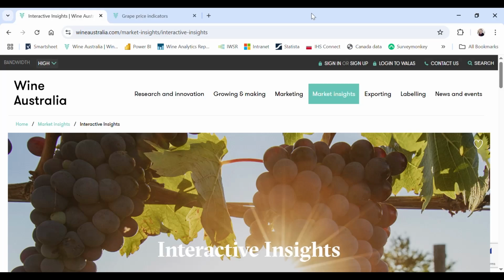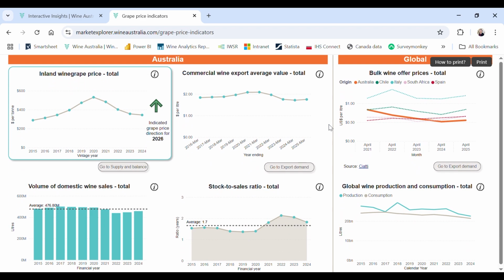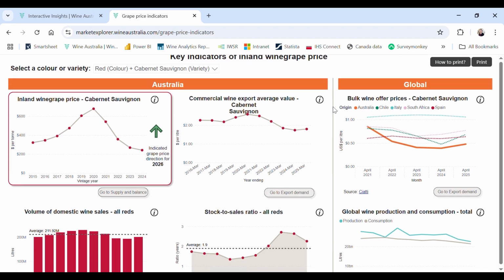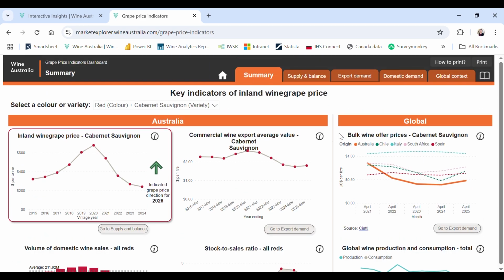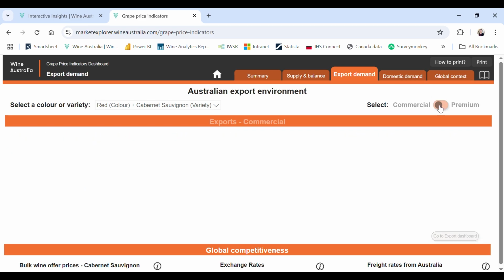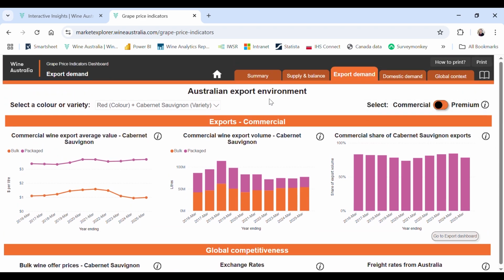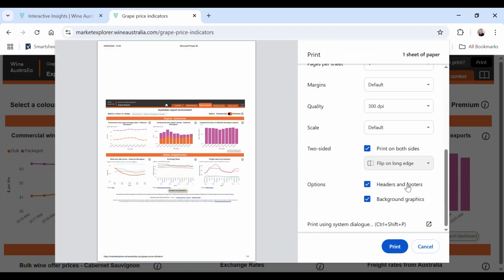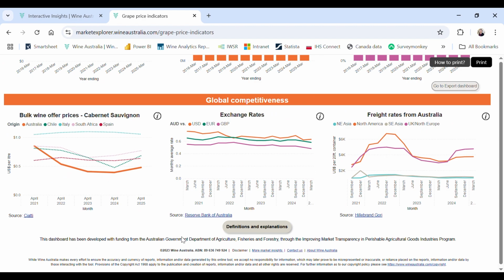Grape Price Indicator | Dashboard Tutorial